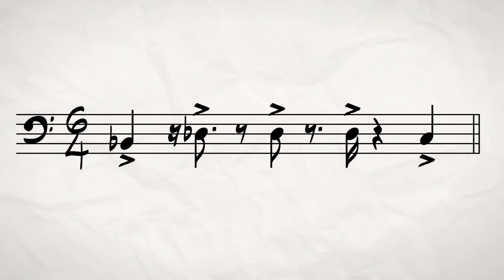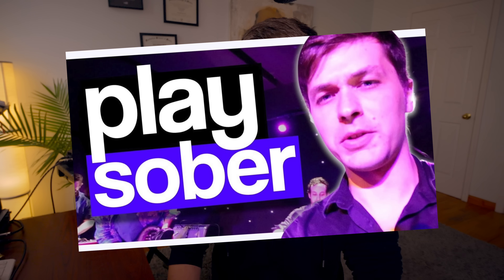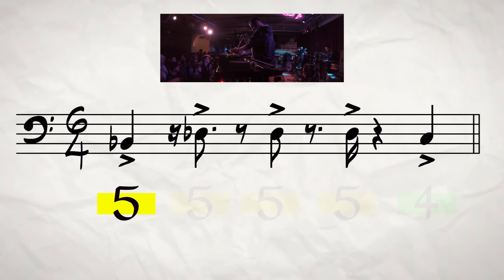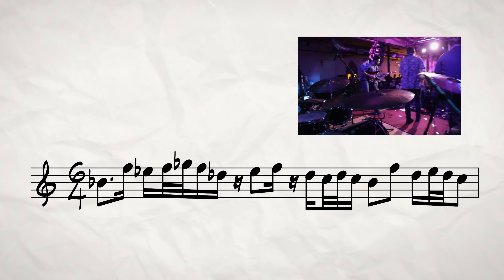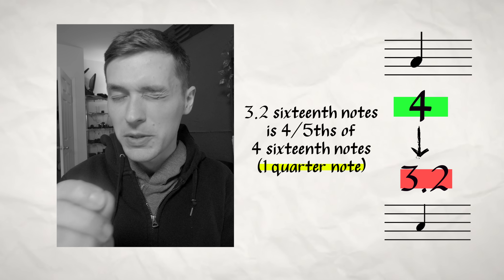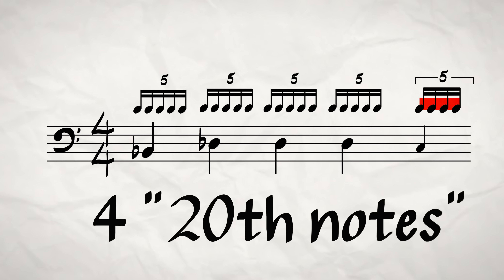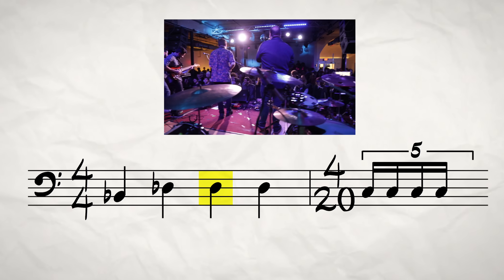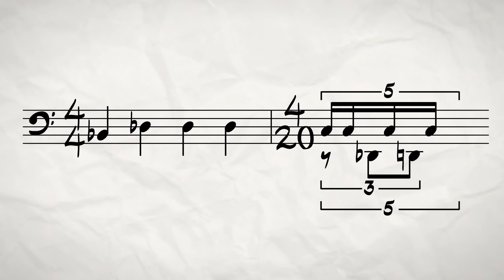4/20 Time Signatures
Yes, they do exist, and here is how Shubh Saran and his band use this forbidden fruit of memey time signature. playsober, guys.

By the way, as far as I know, Shubh Saran does not smoke up. I don't smoke up. Nobody in his band regularly smokes up. It's just a weird coincidence that I now have two of these videos with him in it. Go figure.

Peace,
Adam